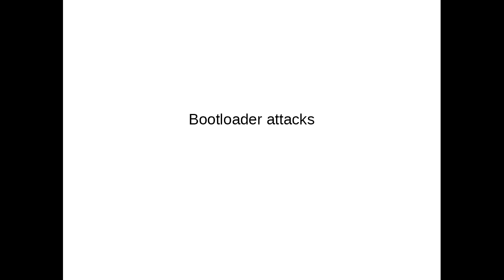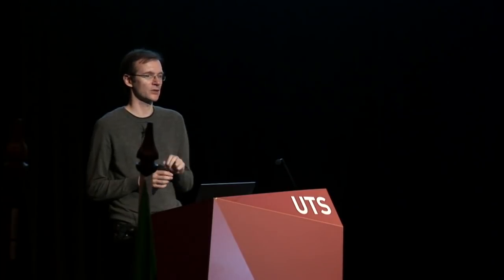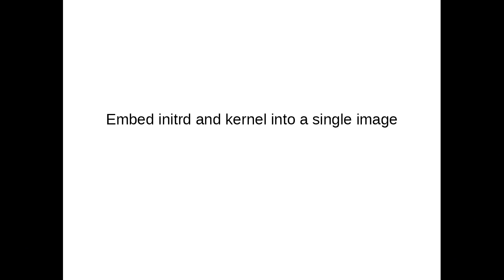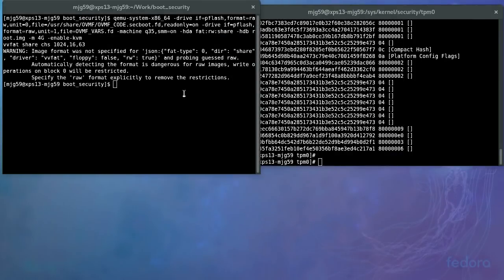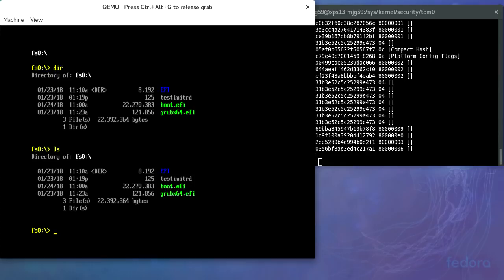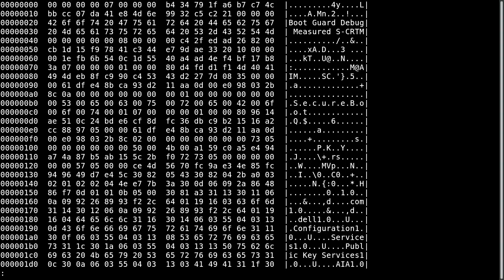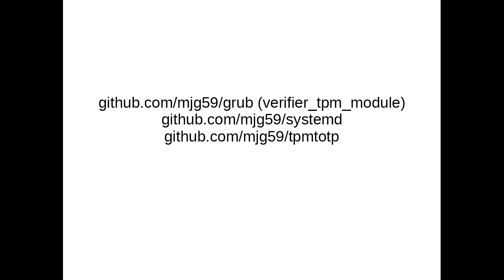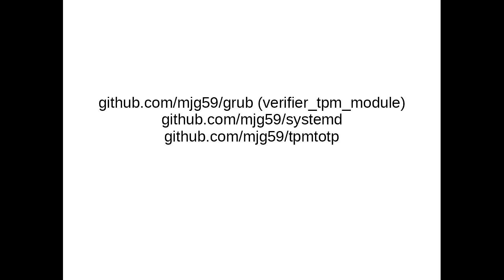Securing the Linux boot process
Matthew Garrett

Linux has had support for UEFI Secure Boot for some time, which helps secure part of the boot process - you can be reasonably sure that nobody's replaced your bootloader or kernel, and that's sufficient to cover a bunch of cases. But for various technical reasons there's still a number of security critical components that are entirely unverified and which can be replaced by an attacker, and that means anyone with access to your system can configure it to steal (say) your hard drive encryption password. That's suboptimal.

There are various solutions to this involving TPMs, but so far they've all involved a lot of manual configuration and run the risk of being locked out of your machine for upgrading your kernel at the wrong time. Surely we can do better?

Unsurprisingly, yes. This presentation will describe some light modifications to the way distributions ship components that will make it possible to ensure that systems boot without running the risk of sensitive credentials being stolen but also without compromising the flexibility of the existing Linux boot process.